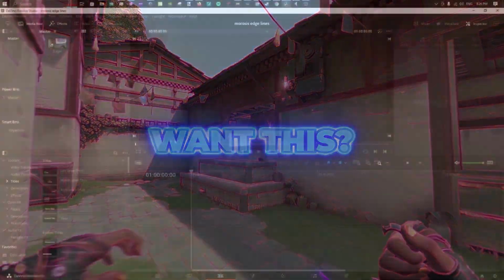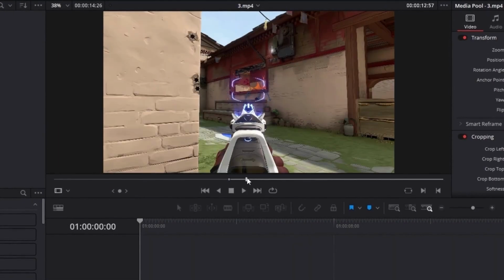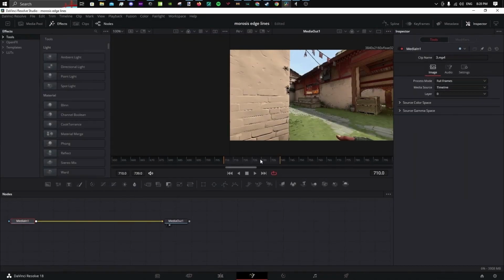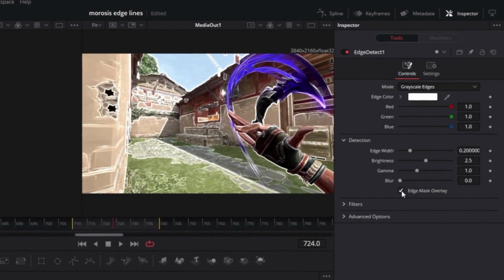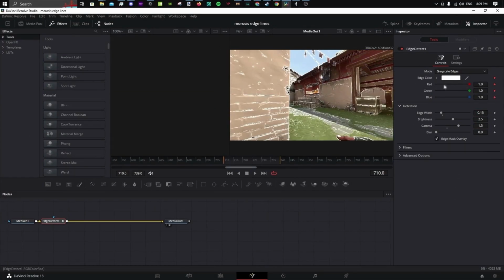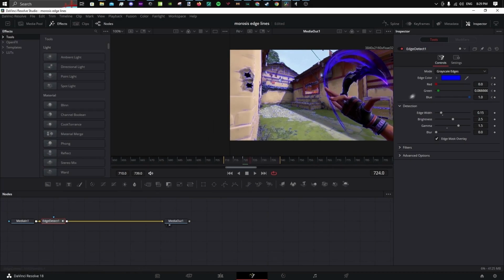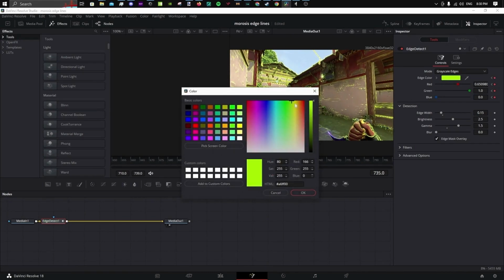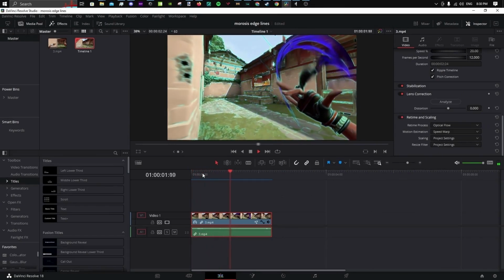*EASY* HOW TO MAKE MOR0SIS RAINBOW EDGE IN DAVINCI RESOLVE FREE (4k)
{Title}

{Description}
Quick tutorial before im gone for a week. Enjoy!

{Software}
-FFMPEG
-Davinci Resolve
-Medal
-Open Broadcast Software
-Flowframes